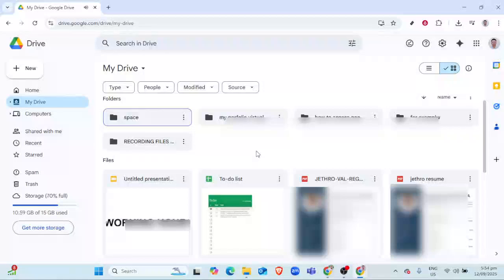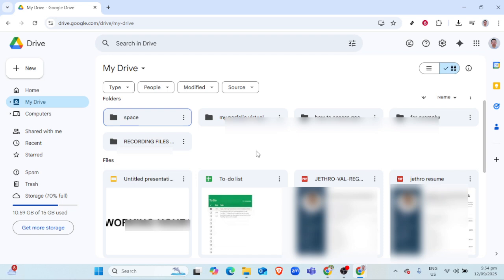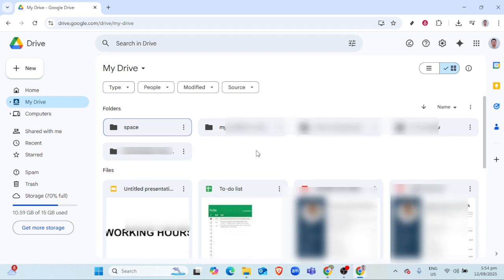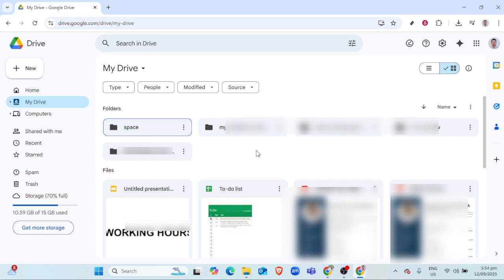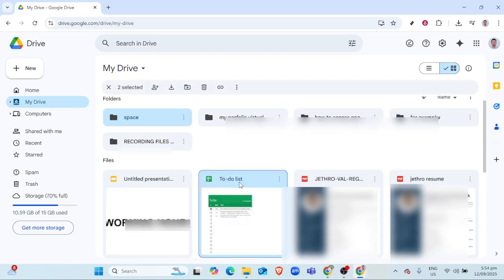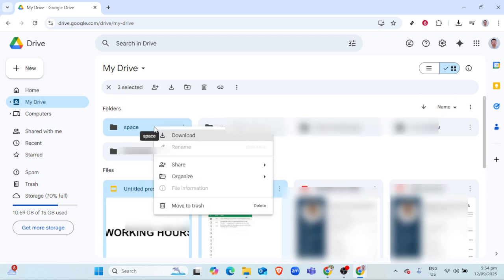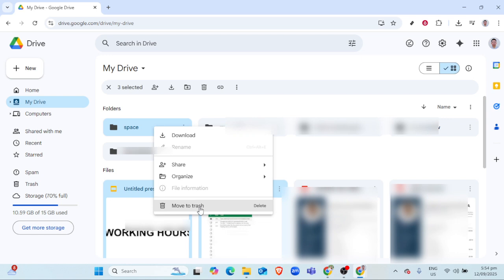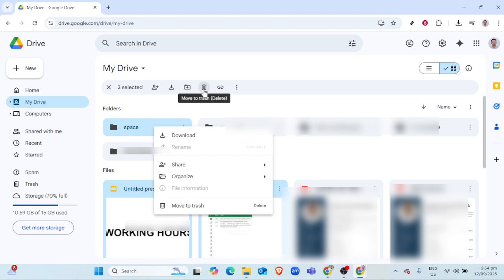How to Delete Multiple Files in Google Drive [2025 Guide]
In today's video we cover: delete files, Google Drive tips, file management, remove multiple files, Google Drive tutorial, delete files quickly, manage Google Drive, file deletion guide, Google Drive help, bulk file delete, how to delete files, organize Google Drive, delete files tutorial, cloud storage tips, Google Drive tricks, file organization, digital file management, productivity tips, Google Drive guide